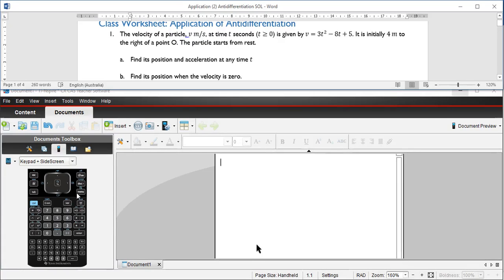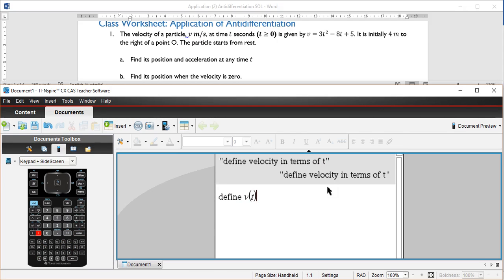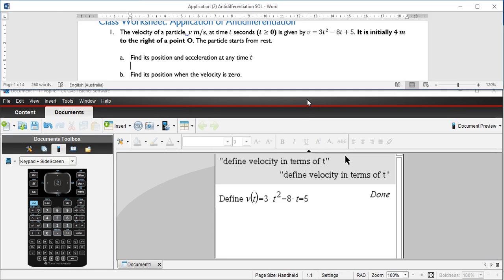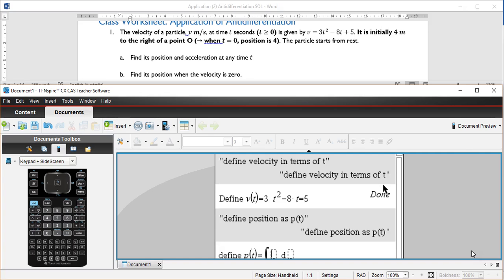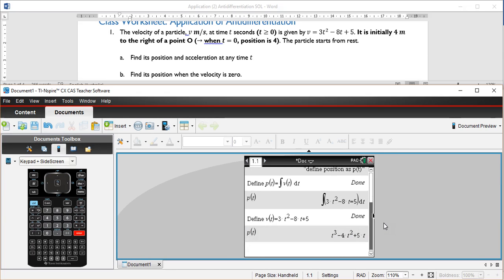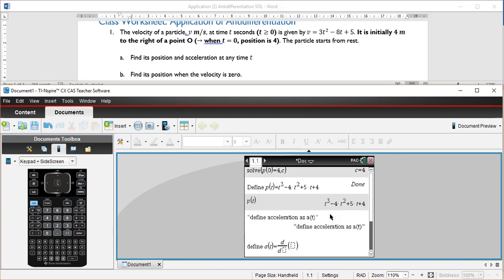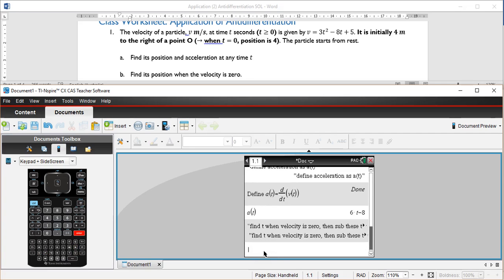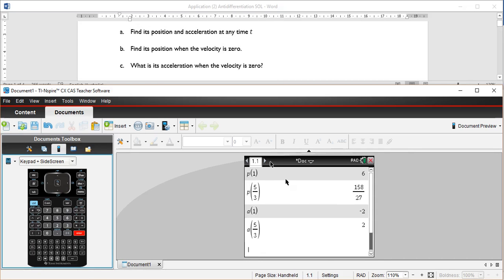Application of Antidifferentiation Q1